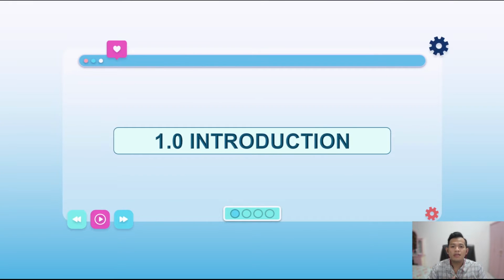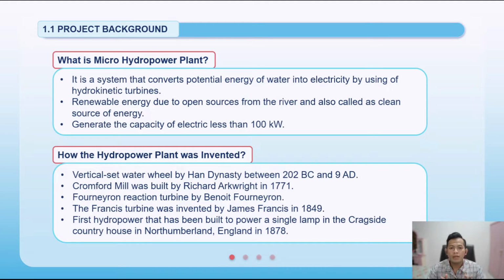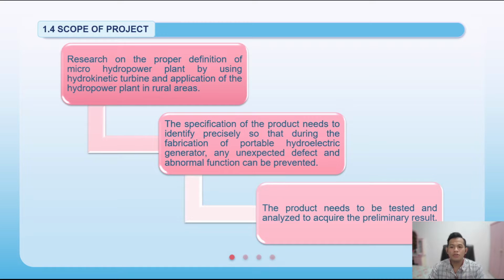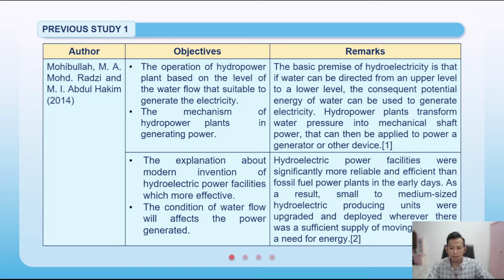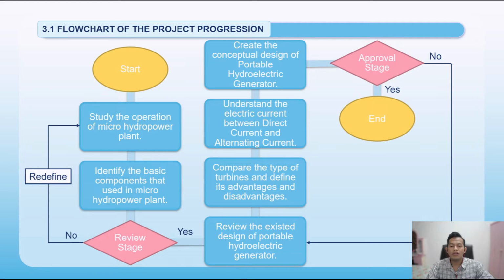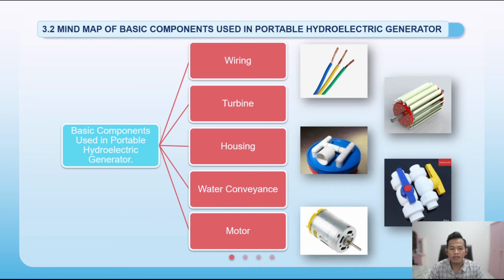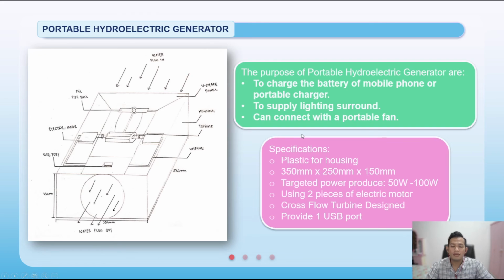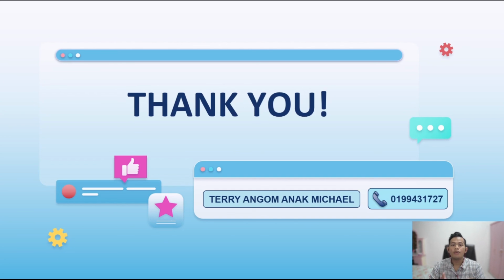FYP 1 PRESENTATION [TERRY ANGOM ANAK MICHAEL, 2019654096]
Title: Techno-economic Analysis of a Micro Hydropower Plant Consists of Hydrokinetic Turbines Arranged in Different Array Formations For Rural Power Supply.